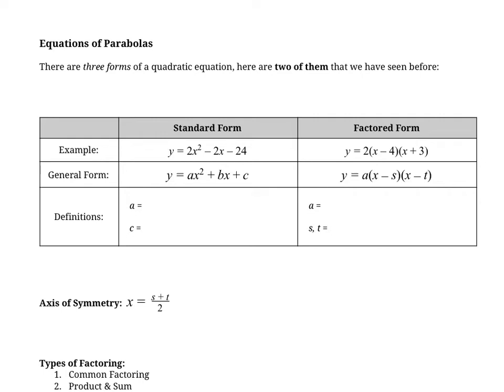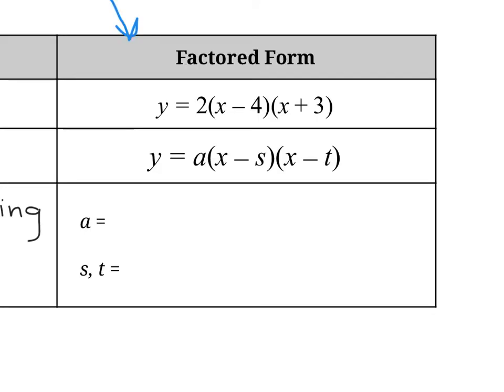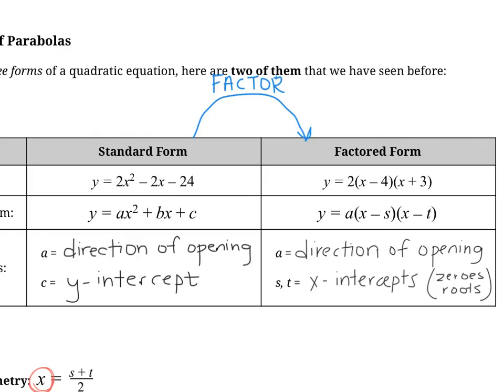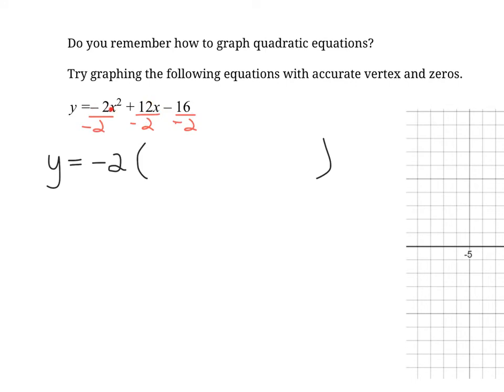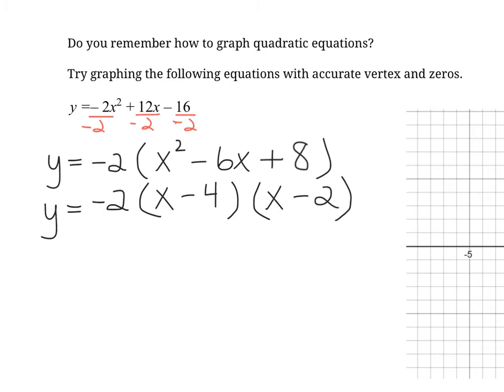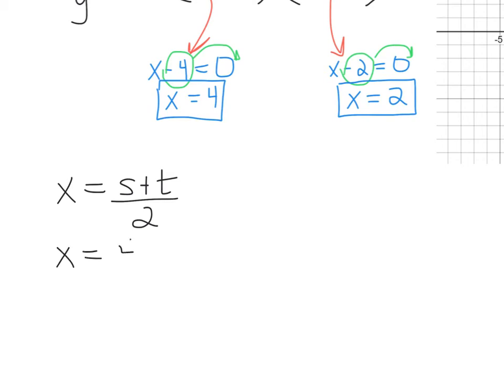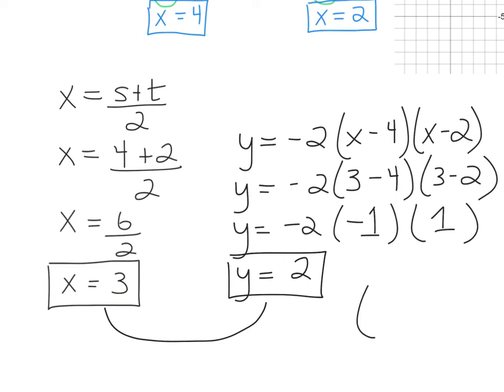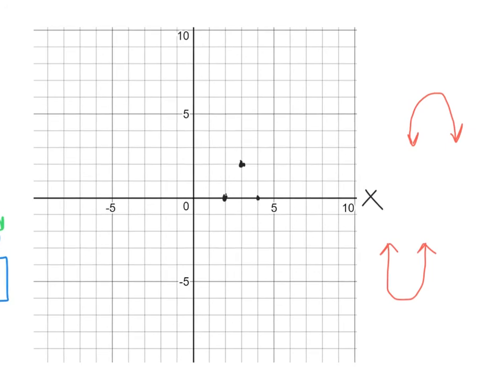Quadratic Review: Standard Form & Factored Form (MPM2D)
This video tutorial goes through two types of quadratic equations -- Standard Form and Factored Form.